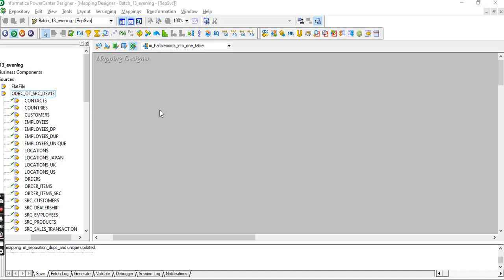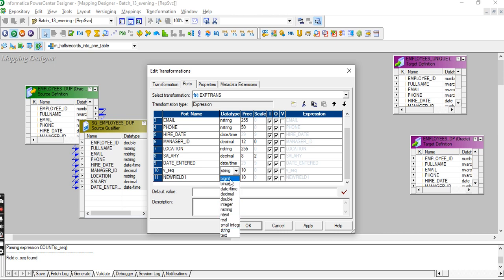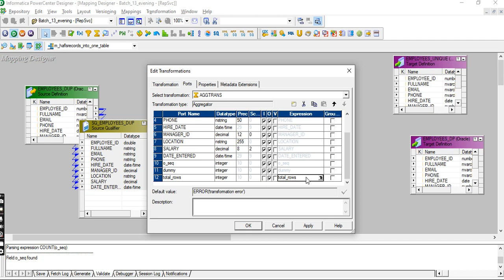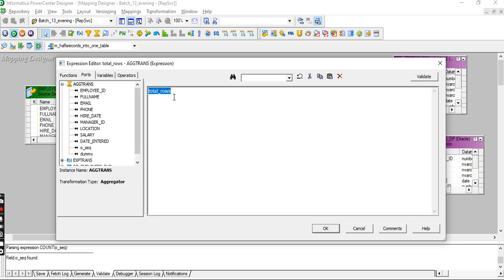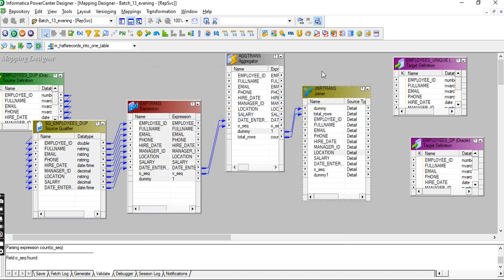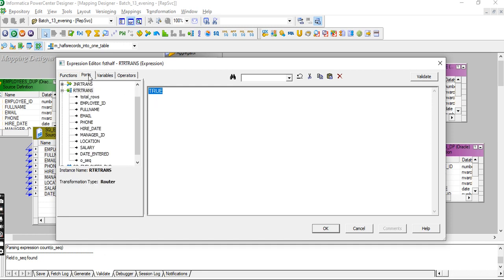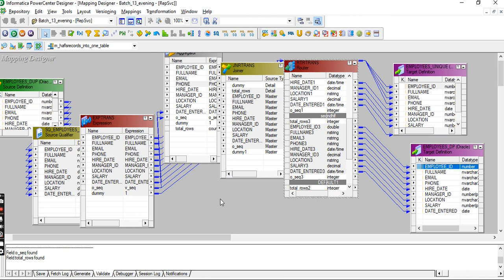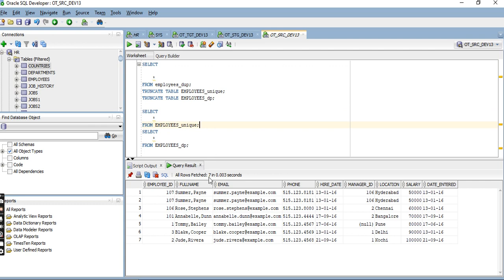How to send half records to one target and half to another in informatica